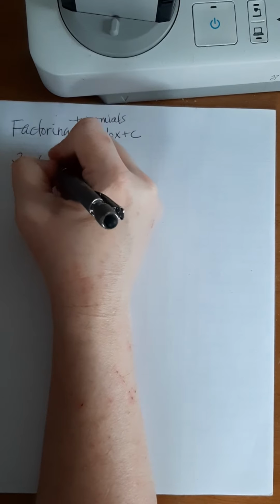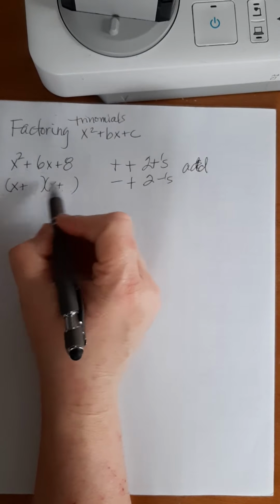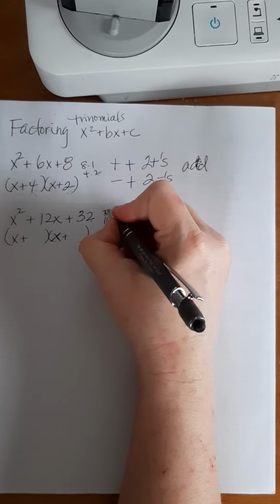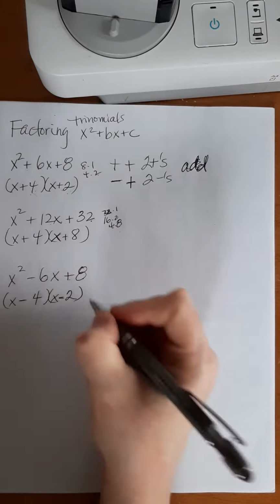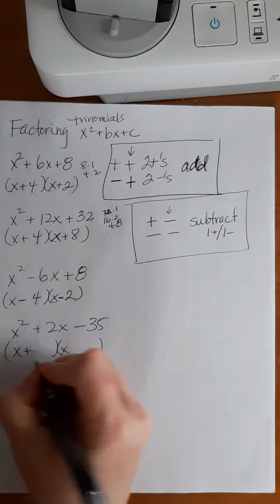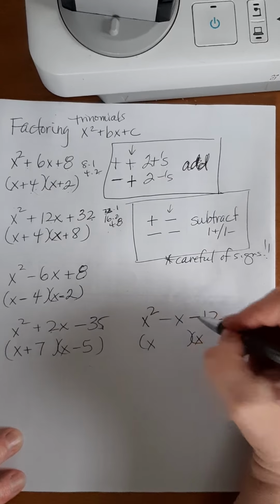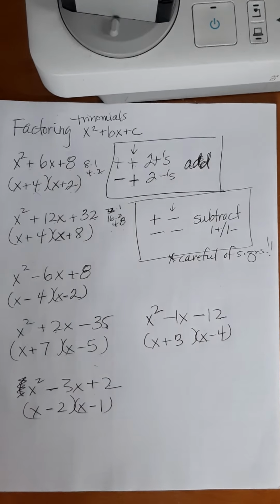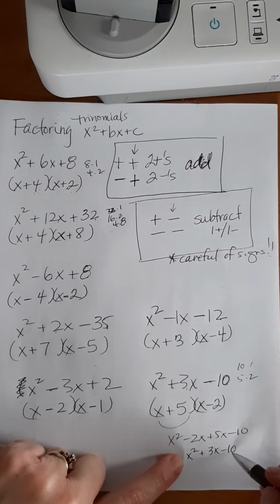Factoring trinomials x2 + bx+ c